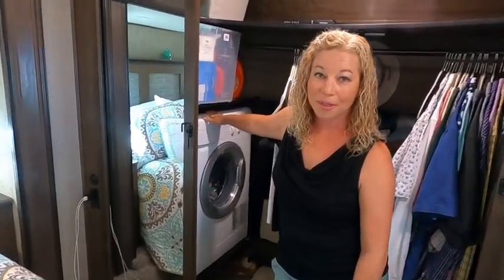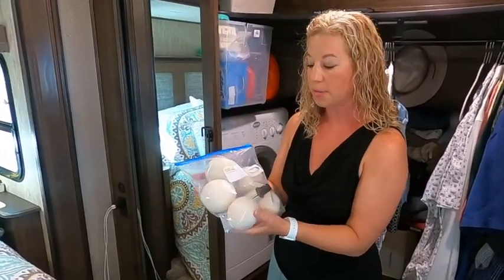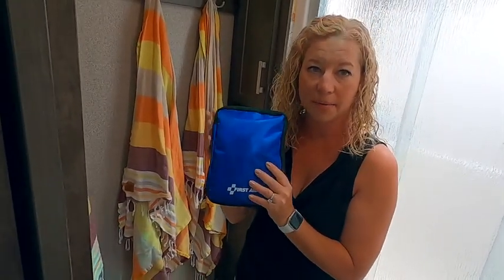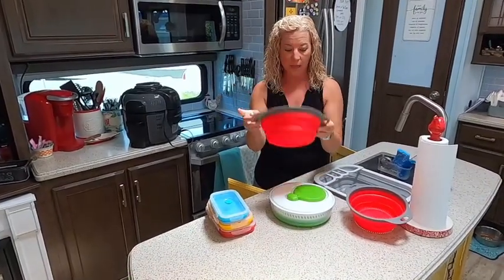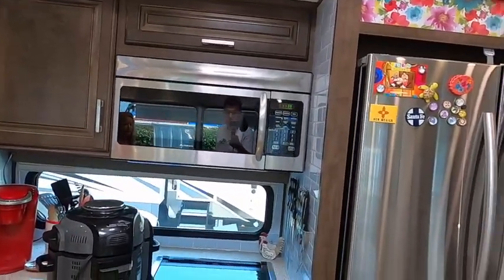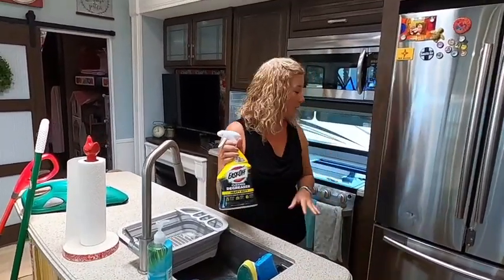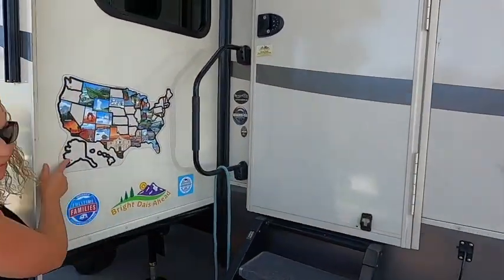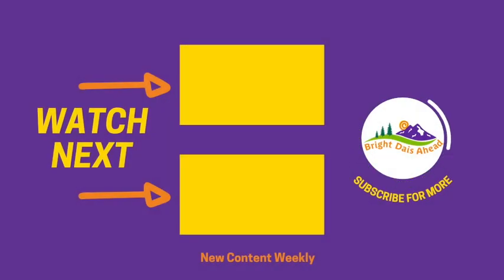RV Gear for under $25 | Essential RV Gear for Full-Time Families | RV Gear for kids and dogs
There are many lists about RV Gear essentials helping newbie owners get started with needed RV gear.  And there is a lot of stuff to get: sewer hoses, tank treatments, electric adapters, etc. So while we did get some of this same gear, we wanted to put together a different list.

We call it the “Fulltime Family Essential RV Gear” list.  (Don't worry, there is stuff in here for Weekenders or Retirees that have grandkids visit too).  This list is the list of stuff after you get all the other RV Gear essentials are purchased.  This list is to help you survive living as a family every day in an RV with a few RV hacks.  Are they “essential”?  We think some of these items on the gear list are crucial to making life just a little easier and turning the RV into a cozy home.

Product Links:
◽Bright Dais Ahead Amazon Store
◽Laundry Gear
◽RV Kitchen Gear
◽RV Bathroom Gear
◽RV Cleaning Help
◽RV Home Decor
◽RV Outdoor Living Space